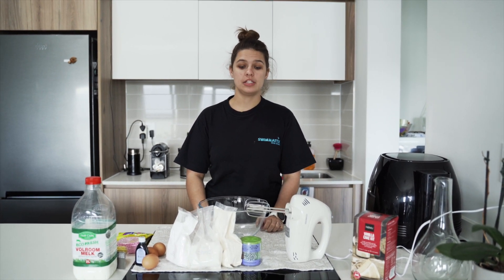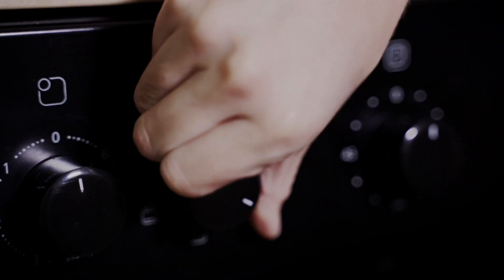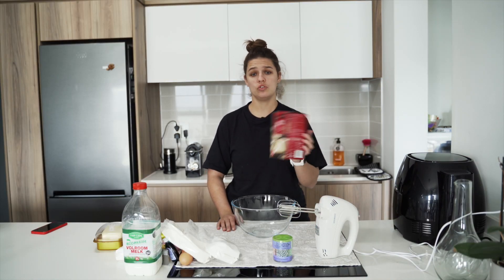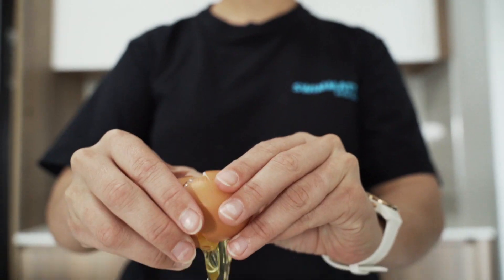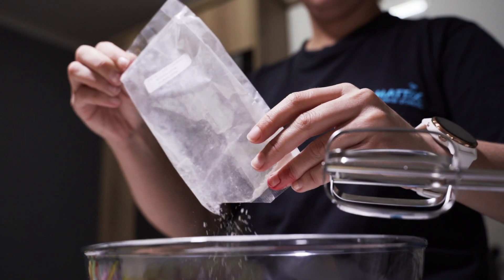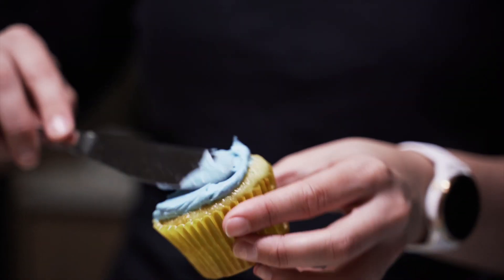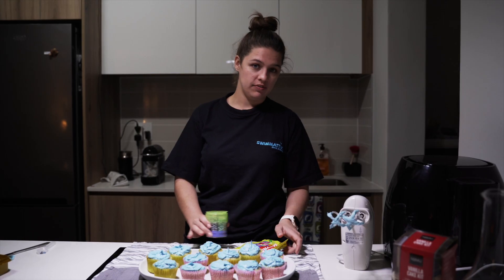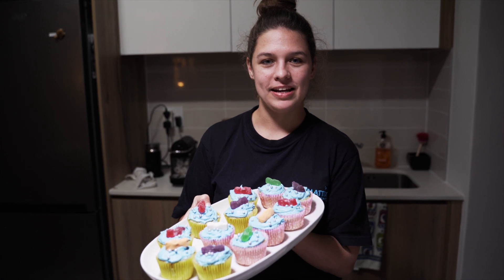How to make Cupcakes for your next POOL PARTY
This is a really fun activity to do at home.